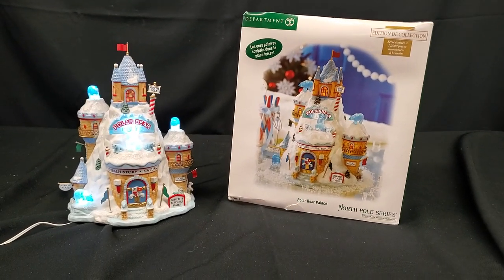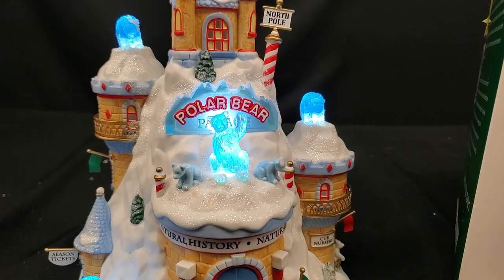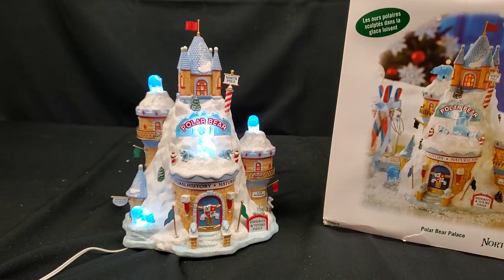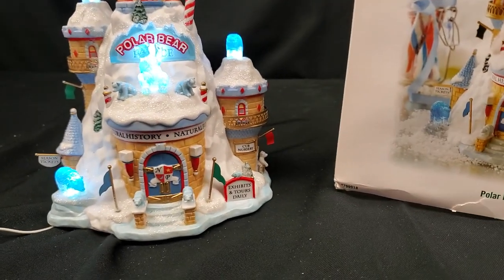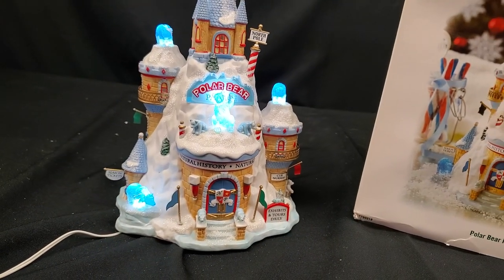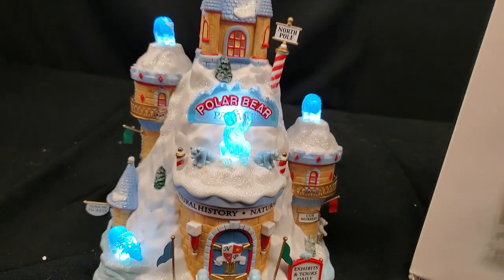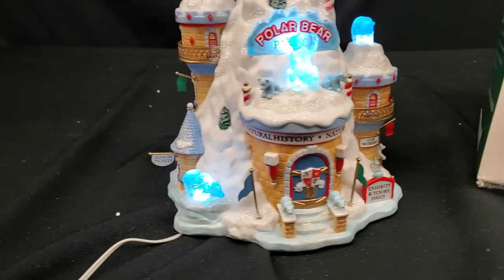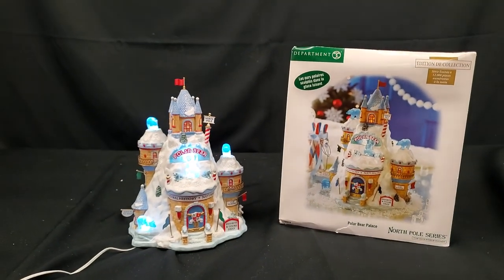Polar Bear Palace | Dept 56 | North Pole Series | Christmas House